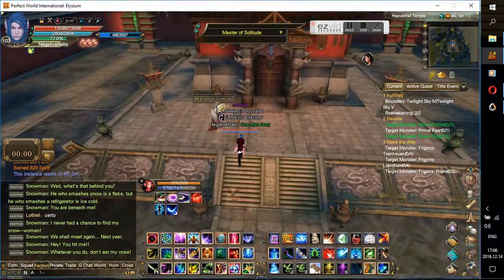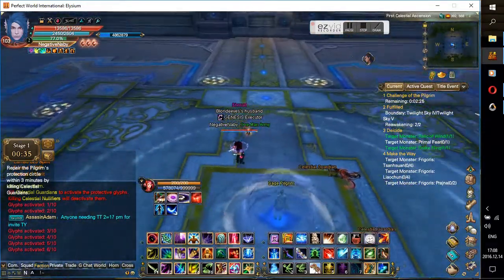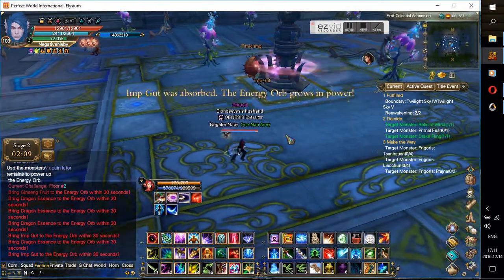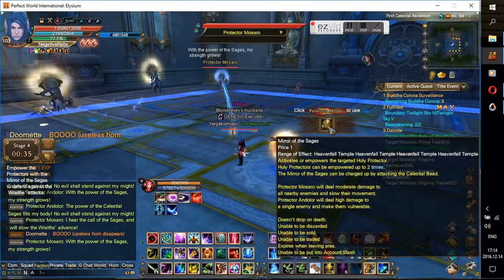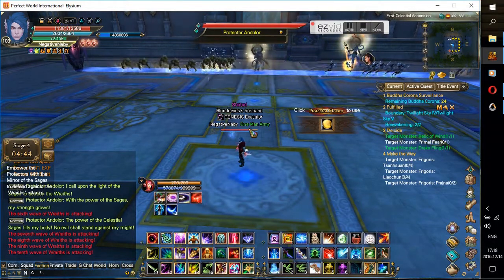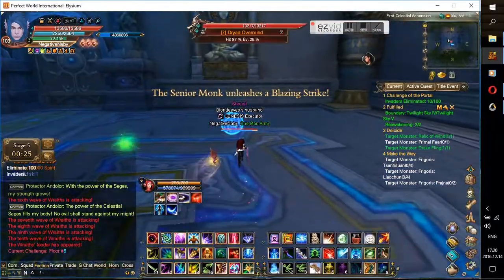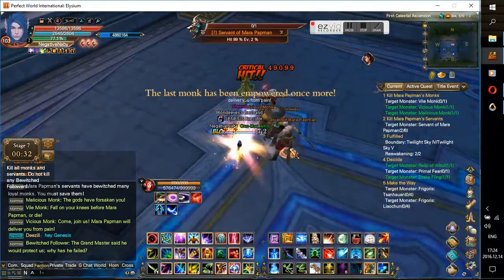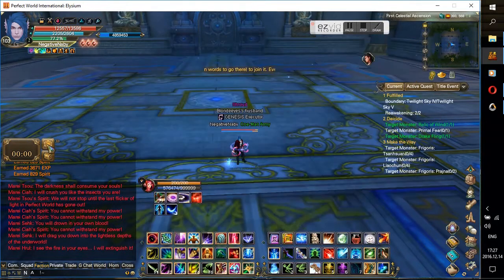Heavenfall temple mobs 1-8 and boss 9/18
Temple begining guide